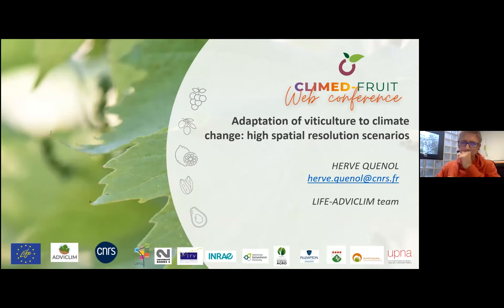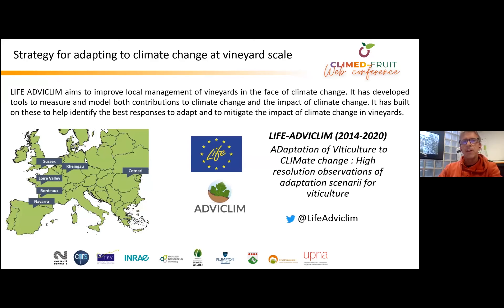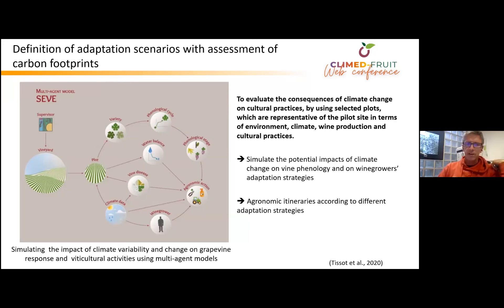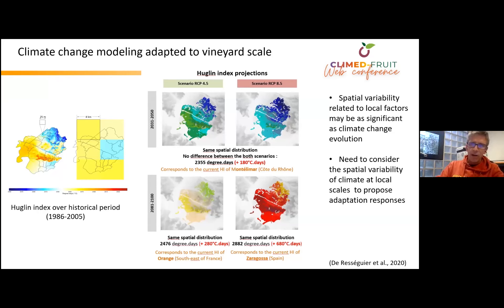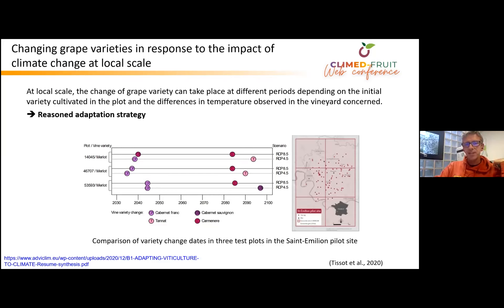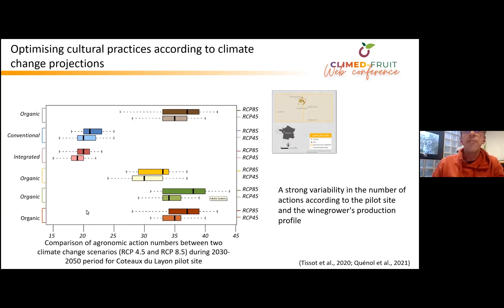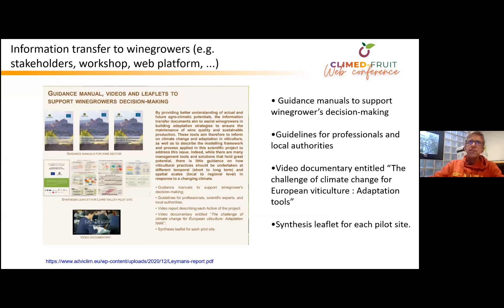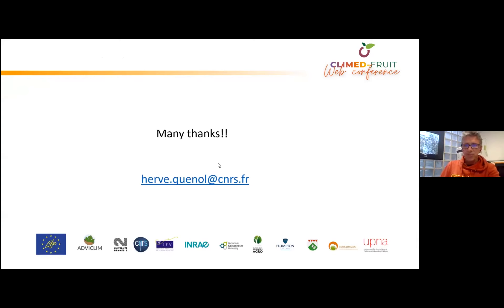Adaptation of viticulture to climate change: high spatial resolution scenarios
Adaptation of viticulture to climate change: high spatial resolution scenarios - QUENOL Hervé, CNRS-UMR6554LETG, France